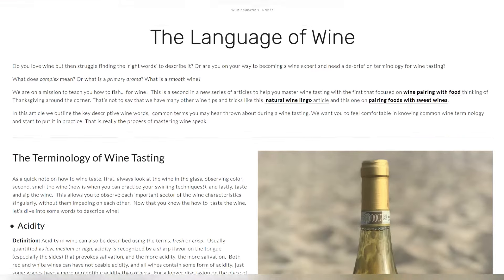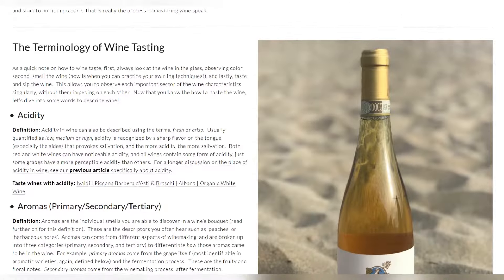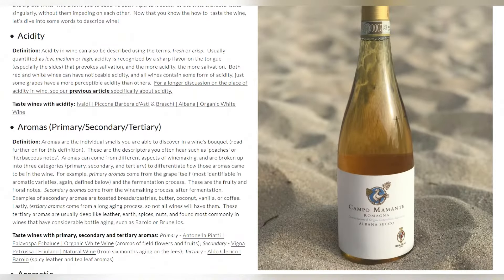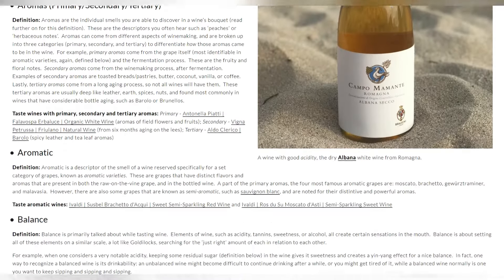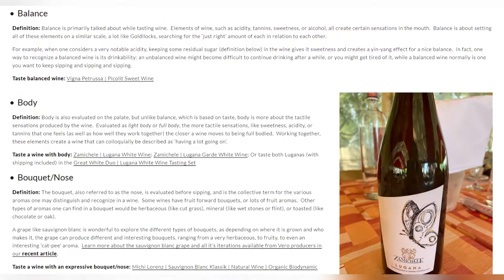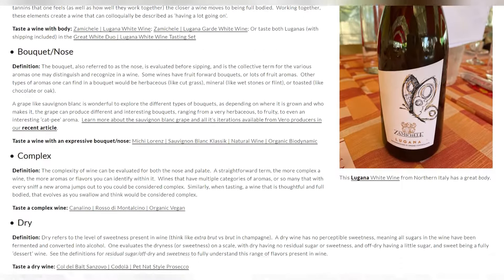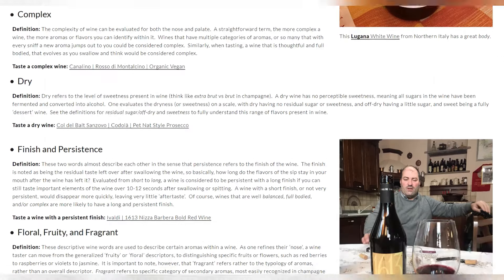Learn the Language of WINE LINGO (Part 1)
Do you love wine but then struggle finding the ‘right words’ to describe it? Or are you on your way to becoming a wine expert and need a de-brief on terminology for wine tasting?

Here is a wine glossary of terms you can use during your next wine tasting or wine pairing to work your way to becoming a wine pro. Then put these descriptive wine words into practice by buying the wines which fit each definition. Then have wine tasting home party with your wine loving friends. Sooner rather than later you will master wine speak!

About Vero:
Did you know that less than 1% of wines make it to US retailers' shelves? At Vero, which means “real” in Italian, we are constantly looking for small production, sustainably made, authentic wines from farmer-artisans not yet present in the US market. Our mission is to create a community of wine and food lovers, small producers and businesses where passion is the common denominator.